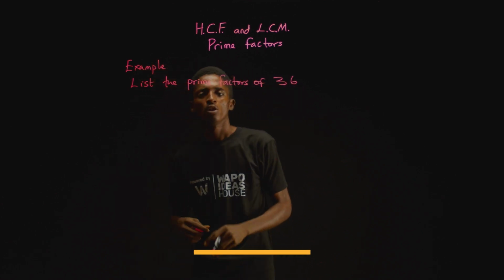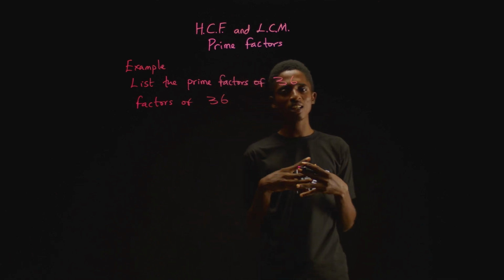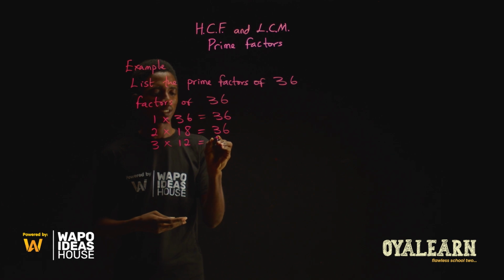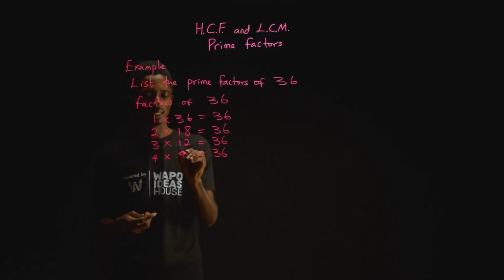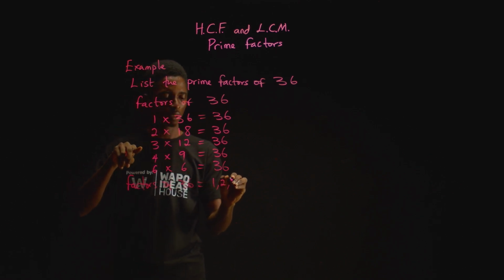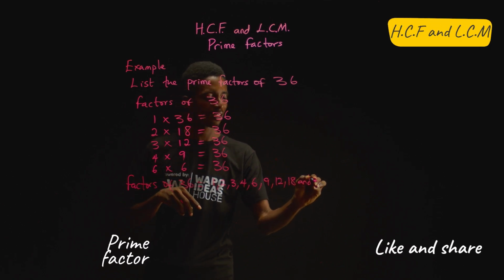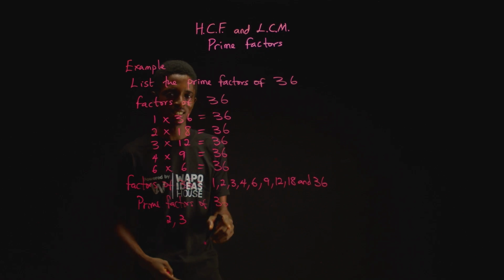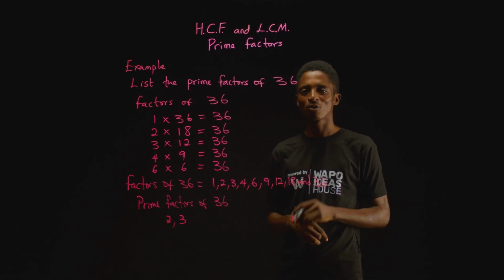JSS1 | Mathematics | H.C.F and L.C.M | Prime factors | 1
In this lesson, we’ll learn about H.C.F and L.C.M. Focusing on prime factors, making it easy to understand.

What You'll Learn:
How do you find the prime numbers of any given number?